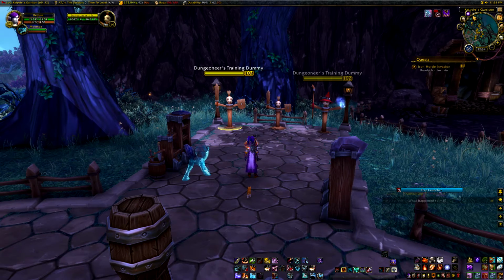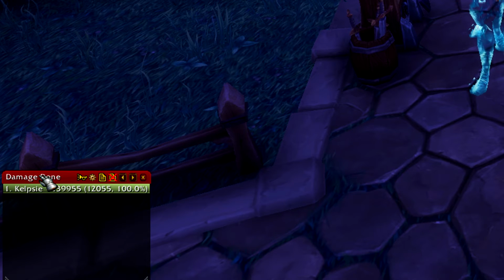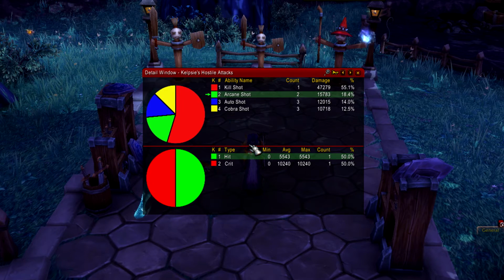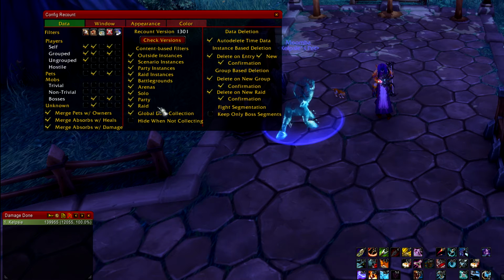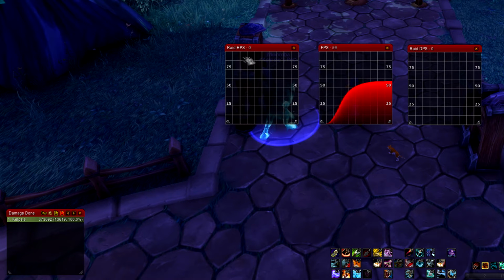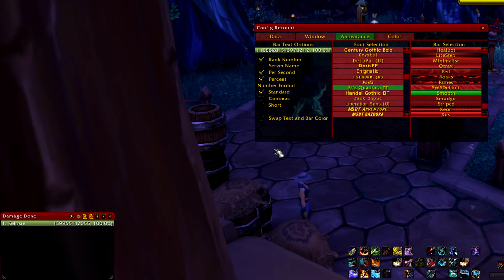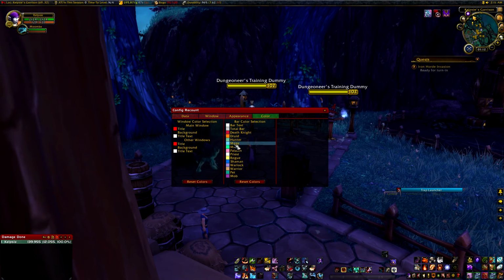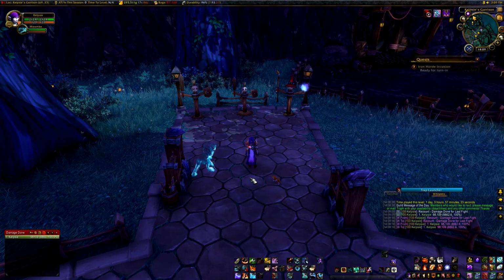[World of Warcraft] - Damage Meters- Recount Addon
Recount is an addon that can be used to keep track of many aspects of an encounter in WoW. It was created by Cryect but currently maintained by Elsia.
It is most commonly used as a performance tracker so that people can get a rough idea of how
they have performed during an encounter.